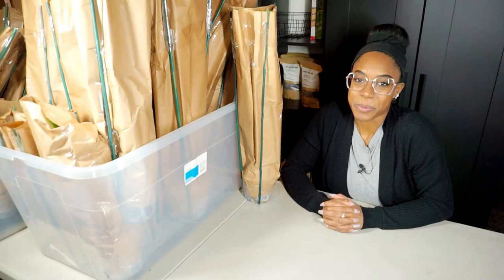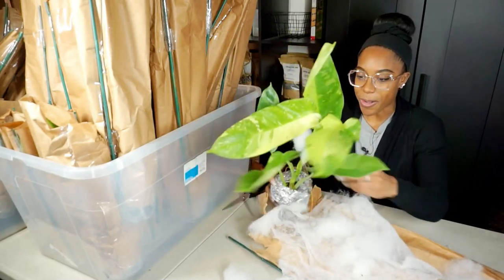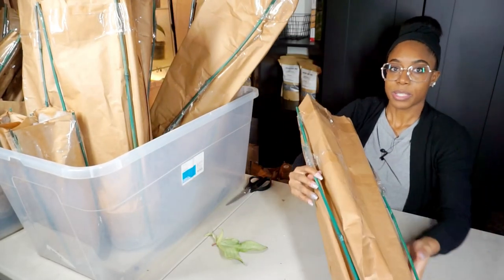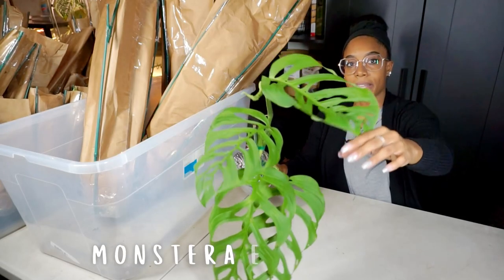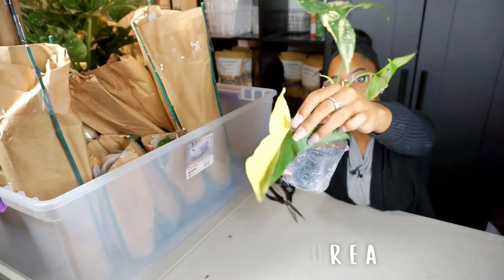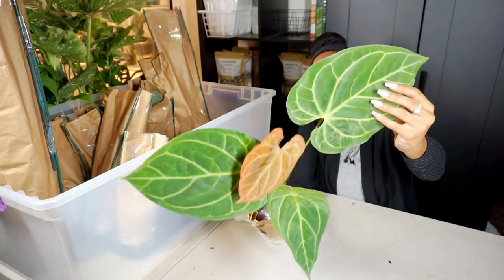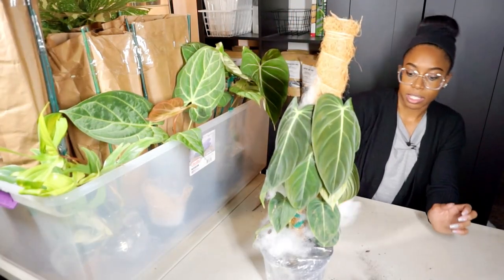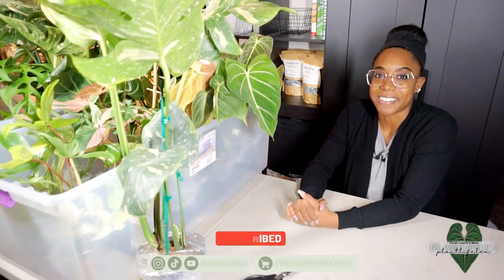Unboxing 50+ Rare House Plants For My Plant Store! | Daily Life of an Online Shop Owner From Home!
Today we are unpacking lots of rare house plants! Keep in mind this shipment comes from a wholesale greenhouse that is for registered businesses only for resale. Not open for regular customer retail.

These plants are available on my plant shop website below :)
Save 10% on all your orders over $120
CODE:CHECKOUT120

RESTOCKS EVERY THURSDAY 6PM EST!

FAVORITE PRODUCTS
✩AMAZON STORE FRONT✩
Pop Up Walk In Greenhouse
ElecHomes Humidifier
Water Sprayer

Non Copywrite Music from Epidemic Sounds

Small business vlog, small business, plant shop, online plant shop, running a plant shop from home, wholesale greenhouse, wholesale business, wholesale nursery, greenhouse tour, running a business, resale, plants, houseplants, rare plants, common plants, plant tour, houseplant tour, ikea greenhouse cabinet